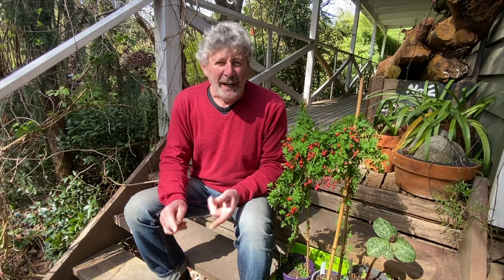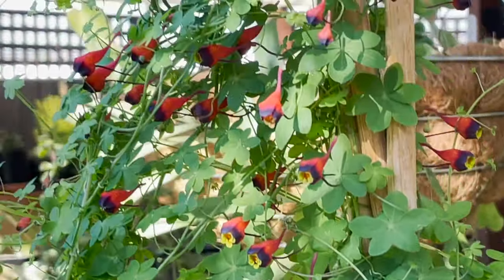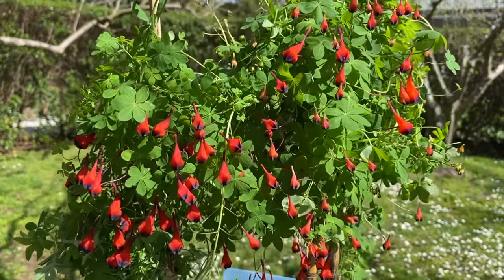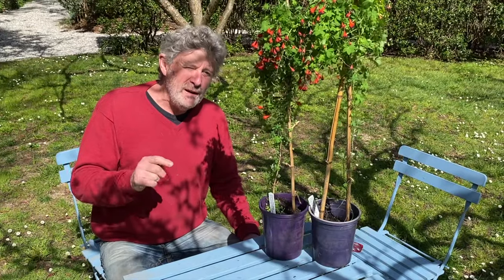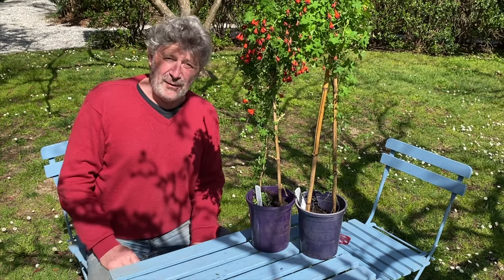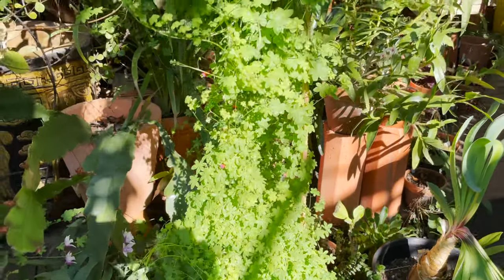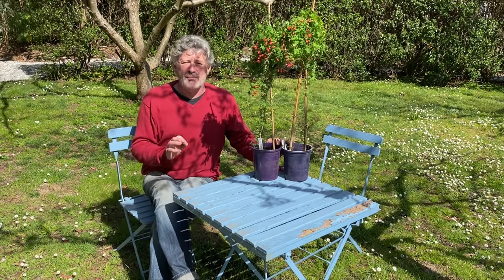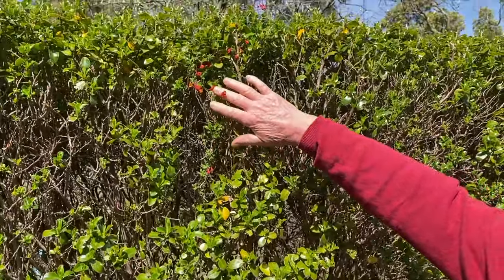How to grow Tropaeolum tricolor: also know as the Chilean nasturtium it's a sensational climber!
This week on The Horti-Culturalists another lock-down special; we take a look at an amazing Chilean native called Tropaeolum tricolor. It's a summer dormant spring flowering climber with the most sensationally coloured flowers and almost clover like bright green leaves. Great in pots or planted in the garden it's relatively easy to grow...as long as you keep the tubers dry in summer! Tropaeolum tricolor can take the mild frosts Stephens's garden sometimes experiences and would be hardy to Zone 8 in the US.